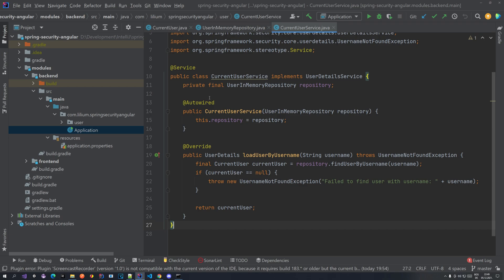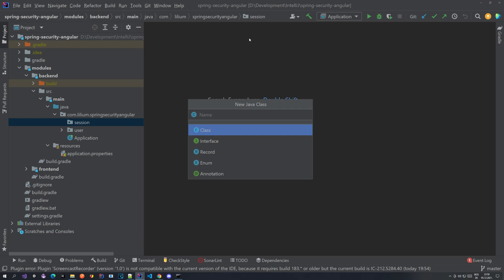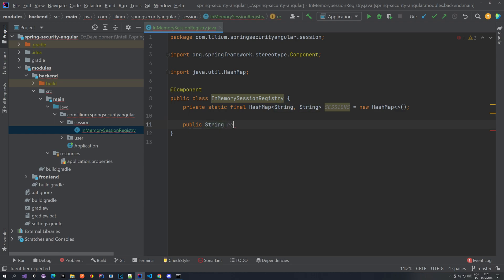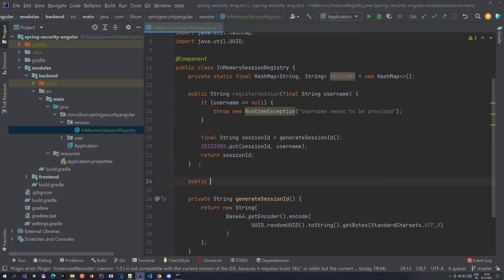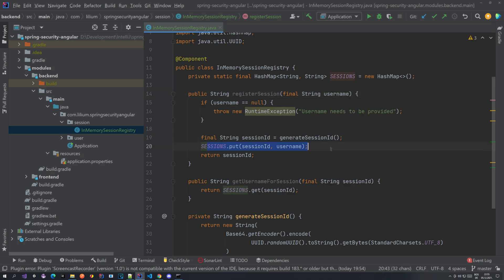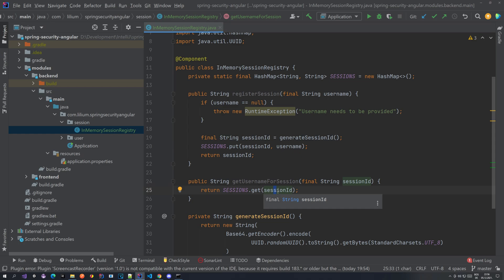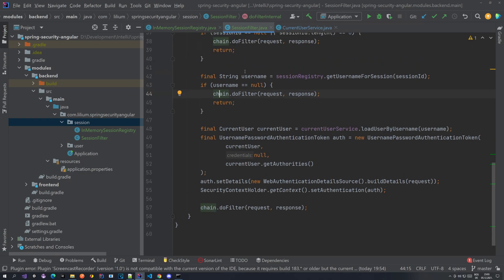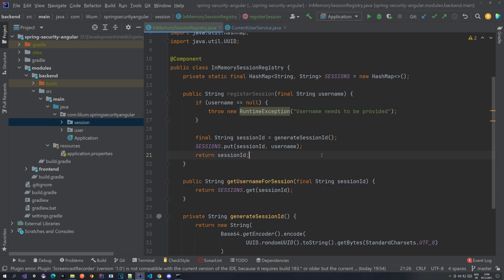Session Handling - Spring Security With Angular - Part 3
In this tutorial series we take a look at Spring Security and how to integrate it together with Angular. We show how to authenticate users, how to load them from in-memory repository or JPA repository. Also we take a look how we can handle session registry, in-memory one and Redis based one.

This specific video shows how to setup in-memory session registry.